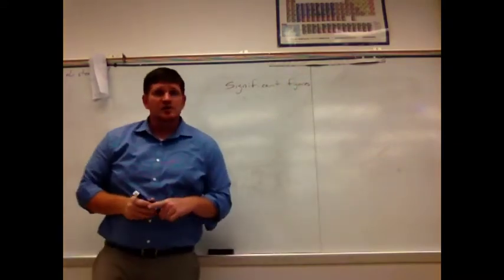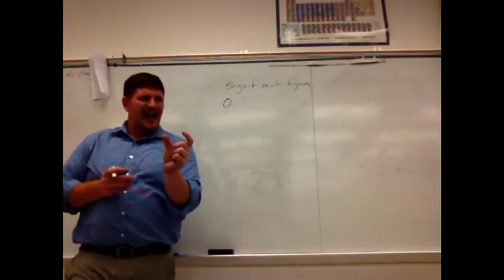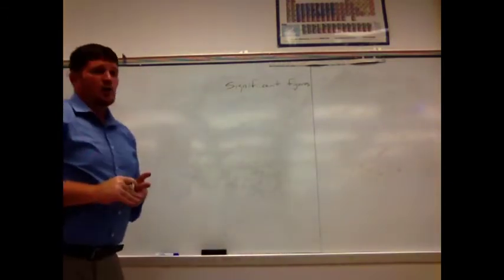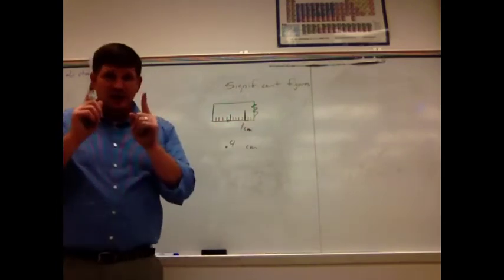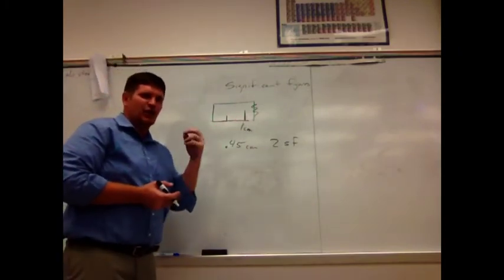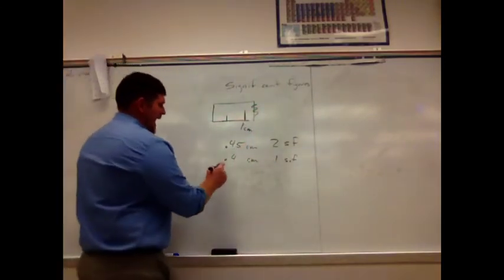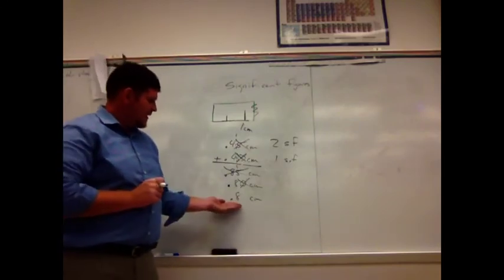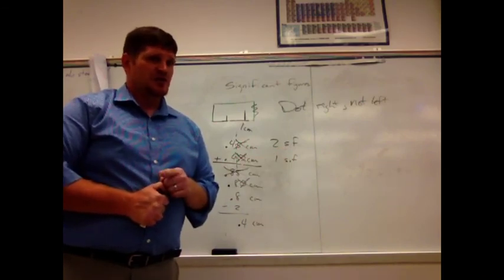Significant figures and measurement (Brewer Chemistry 8/20/2014)